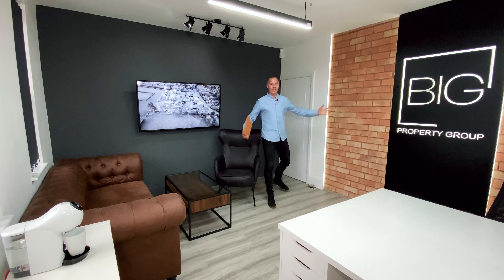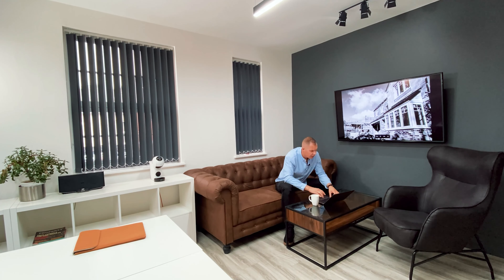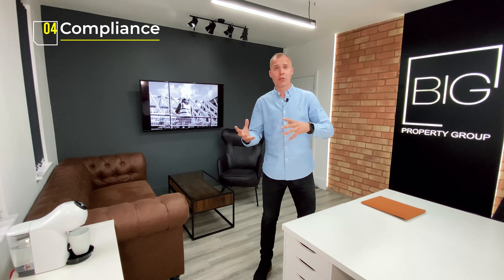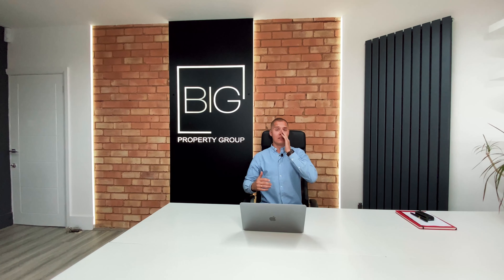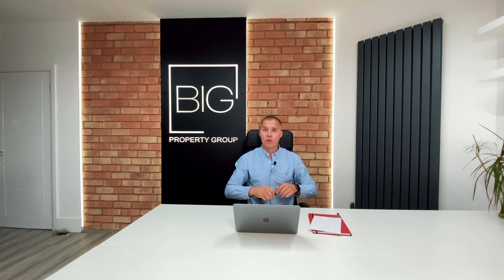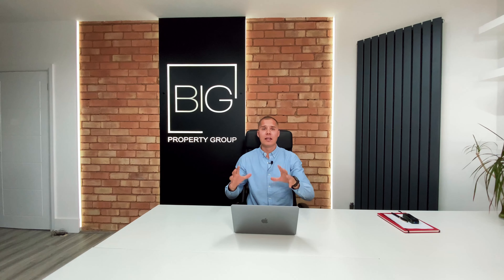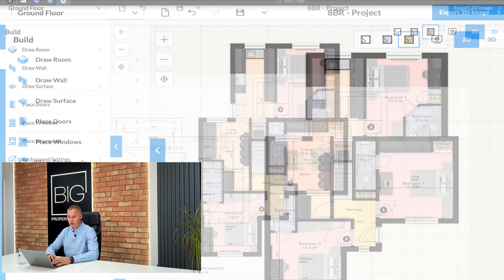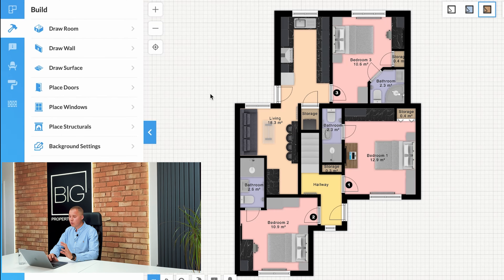How To Create The Perfect HMO Floor Plan Design | Aidas Grubliauskas | Big Property Group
In this video we will look how you can create a perfect HMO (House in Multiple Occupation) Floor Plan 🛠👊🏼

We will look at:
👉🏻 Functional Layout 👈🏻
👉🏻 Design 👈🏻
👉🏻 Structure 👈🏻
👉🏻 Compliance 👈🏻

We also apply the same principles when looking at plans for New Builds, SA, BTL, Flips

Please see one of the other high end HMO developments we have documented on my business partner Saj Hussain's channel: